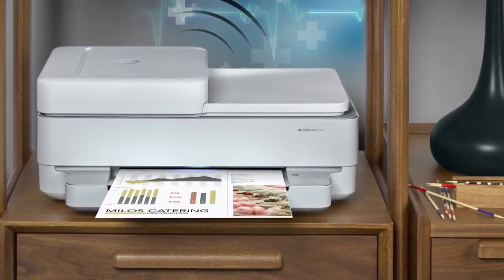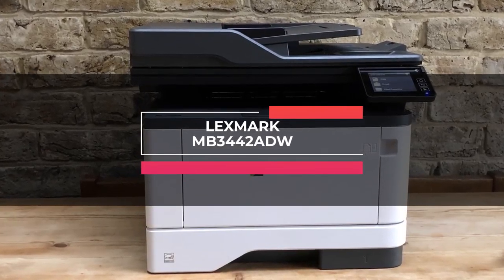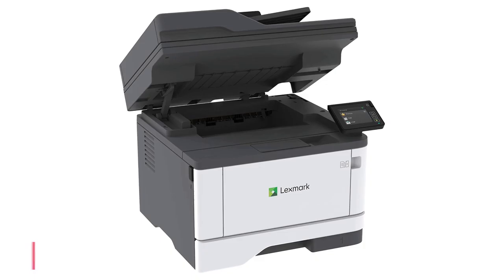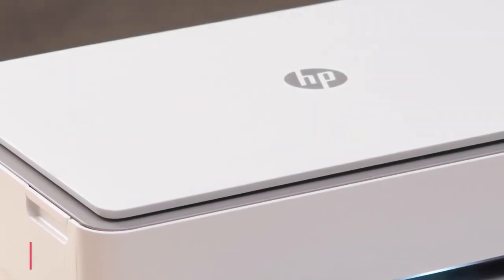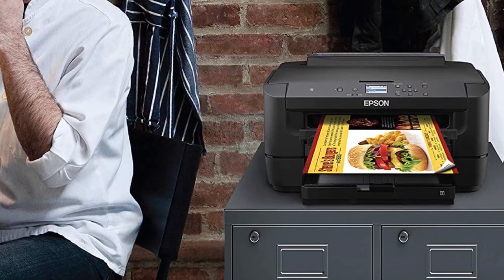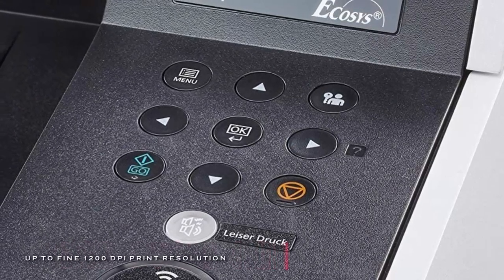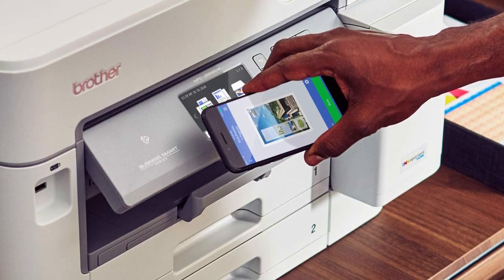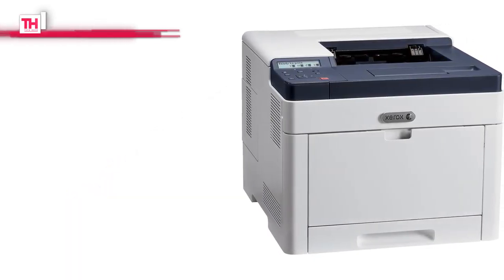Top 7 Best Home Printers in 2021 | Tech Hack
🠺 HP ENVY Pro 6455
🠺 Lexmark MB3442adw
🠺 HP ENVY 6055
🠺 Epson WorkForce WF-7210
🠺 Kyocera 1102RB2US0
🠺 Brother MFC-J5945DW
🠺 Xerox Phaser 6510/DNI

TIMESTAMPS
00:00 INTRO
00:17 HP ENVY Pro 6455
01:07 Lexmark MB3442adw
02:24 HP ENVY 6055
03:25 Epson WorkForce WF-7210
04:29 Kyocera 1102RB2US0
05:31 Brother MFC-J5945DW
06:39 Xerox Phaser 6510/DNI

"Having your own printer enables you to make your own custom printouts. It saves time, money, increased productivity, flexibility, security, connection to clouds, and provides ease of access.  In this video, we have listed the top 7 best home printers in 2021. "